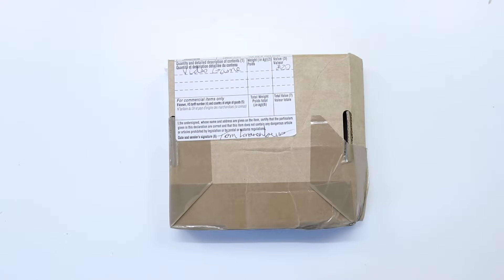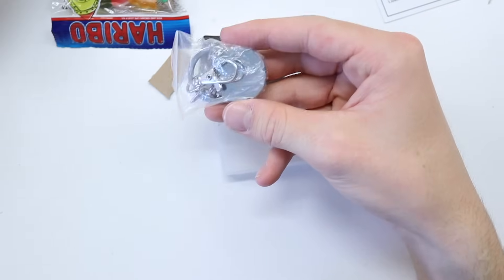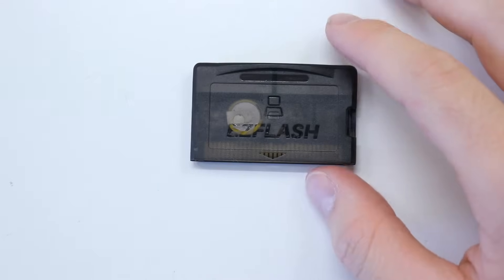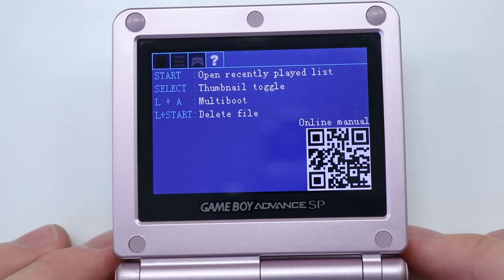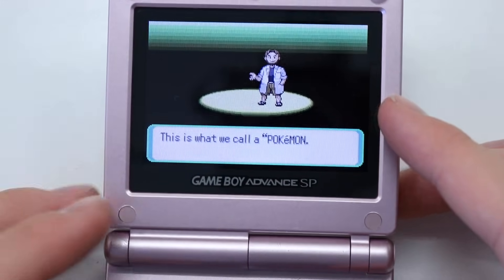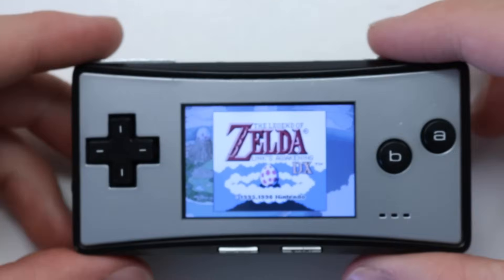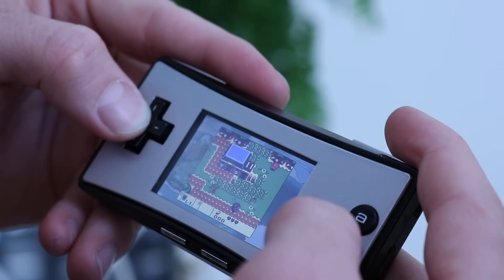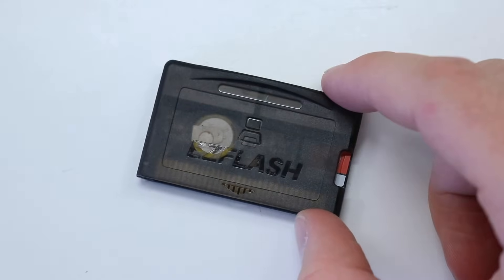The BEST GameBoy Flash Cart You Can Buy!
EZ Flash

Hello!